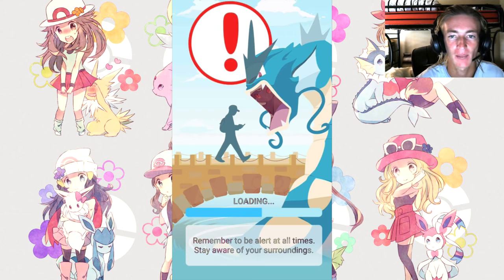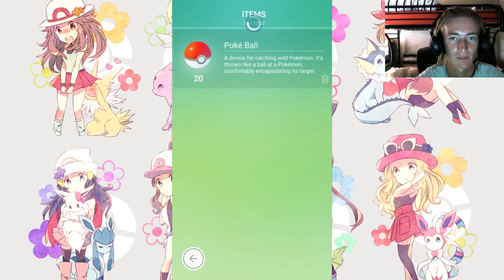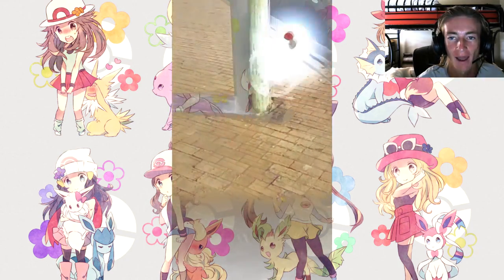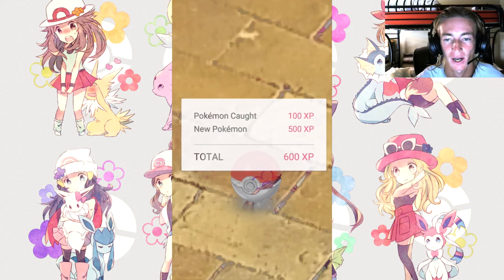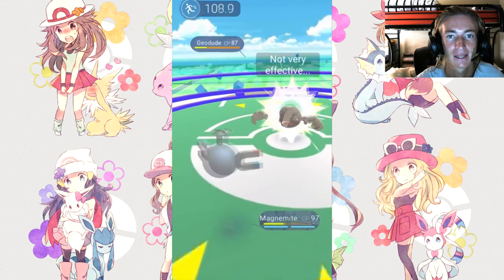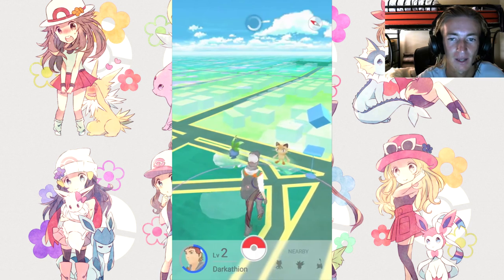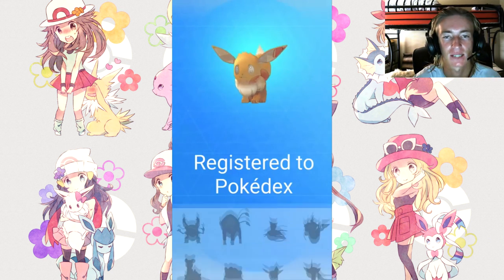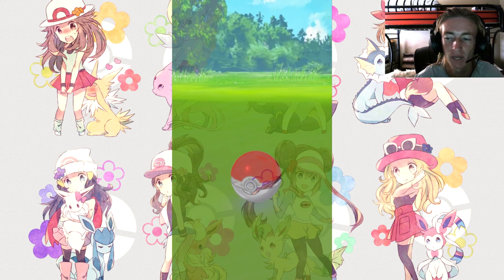Pokemon Update- Go Beta Gameplay Catching, Battles, Gyms, Items and more! [Live Reaction]